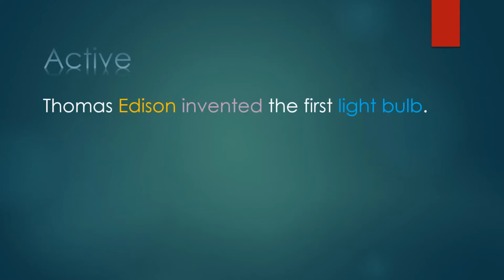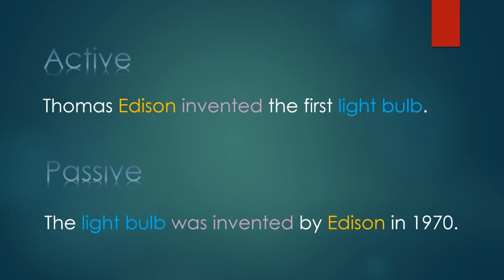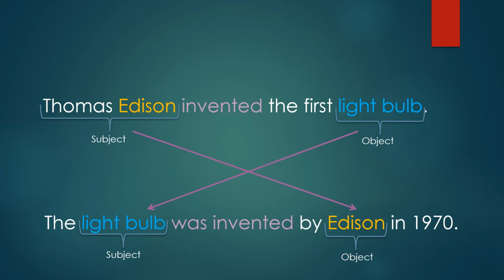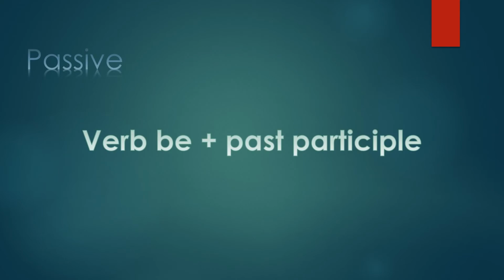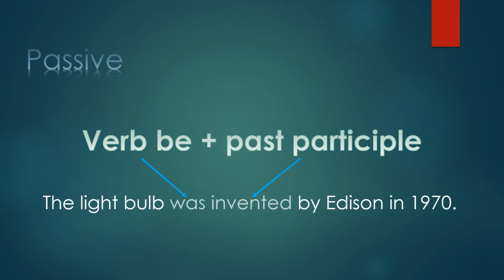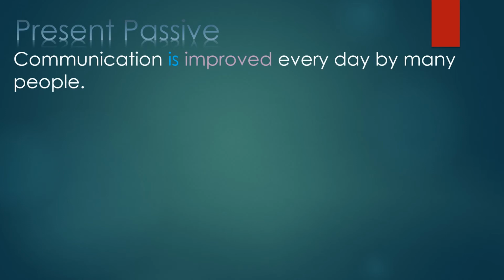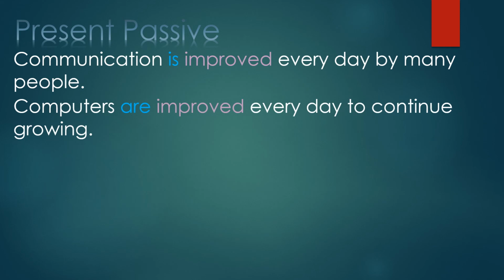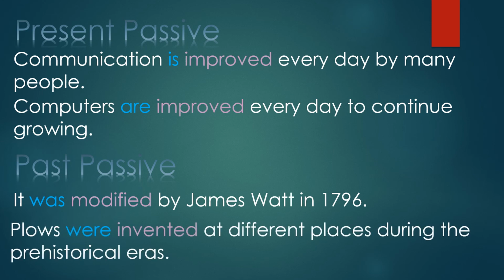Passive Voice Present and Past